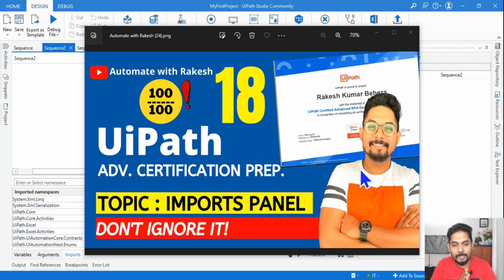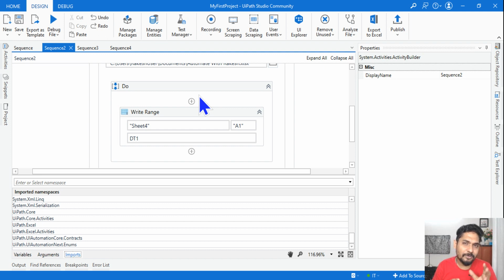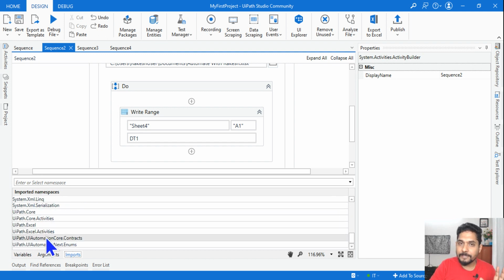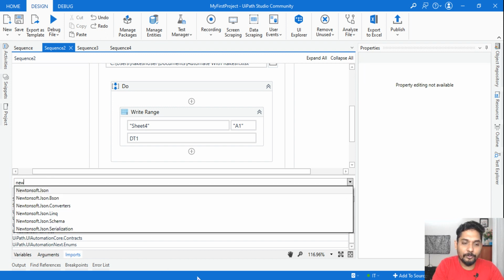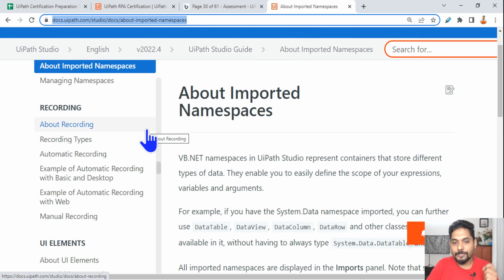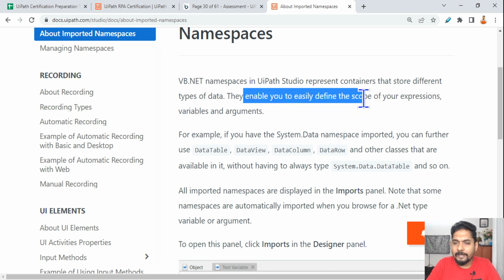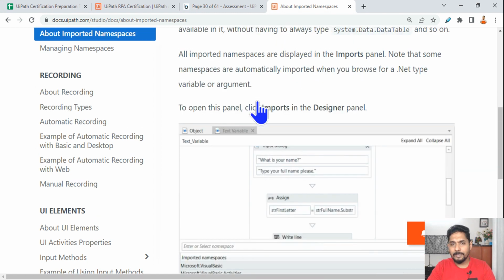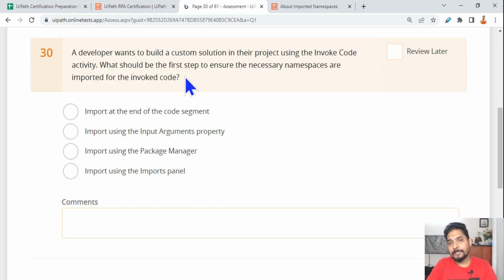UiPath Advance Certification | Topic 18 UIPATH IMPORTS PANEL | UiARD Certification Preparation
Get details on uipath imports panel, what is uipath imports panel and how to use uipath imports panel.

Wish to clear UiPath Advance Certification in First Attempt!  So, what is the secret to clear UiARD Certification? Wish to know! What type of  UiPath Advanced Certification Question appear in the exam! How to prepare for UiPath Certification Exam? Wish to know the type of  UiPath Advanced Certification Exam Questions and Anwers then continue on to watch all video in the series named "UiPath Advance Certification | UiARD Certification"